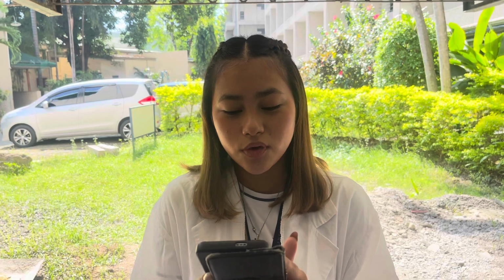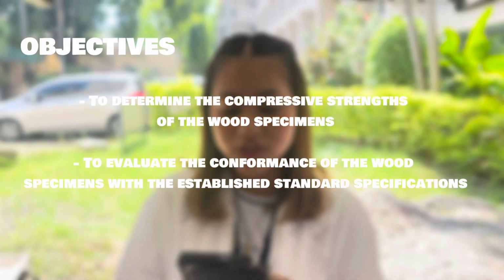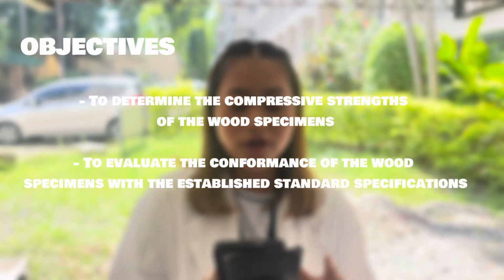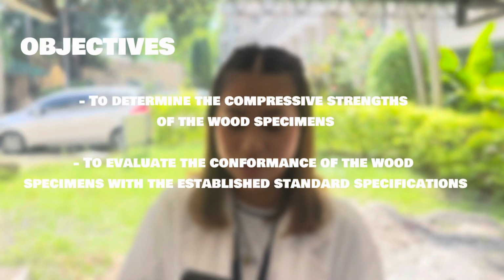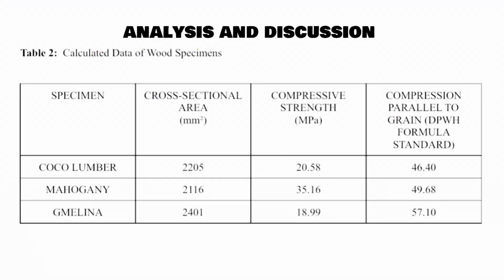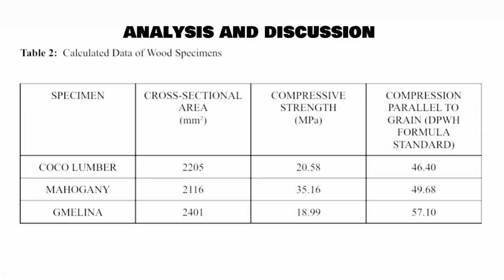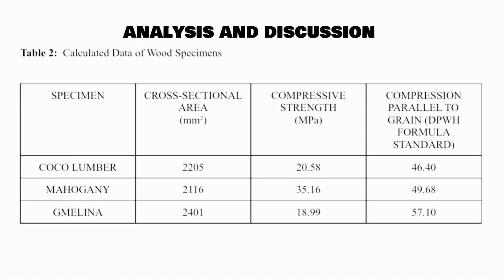XU CE14 SY2024-2025 - Sec B1 | Grp #6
XU CE14 - Sec B1 | Grp #6| Exp. # 2: COMPRESSION TEST ON WOOD SPECIMEN (COCO LUMBER, MAHOGANY, AND GMELINA SPECIES)

Chua, Zandro Pete P.
Mendoza, Raquel Irish R.
Tan, Stanley Stuart T.
Uayan, Kent Jhon U.